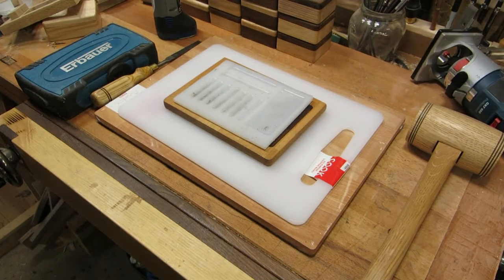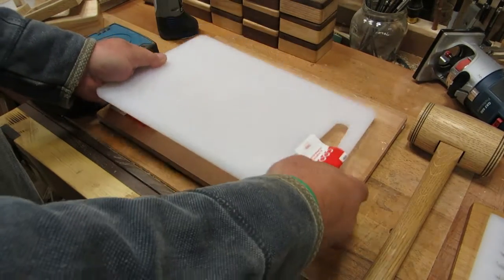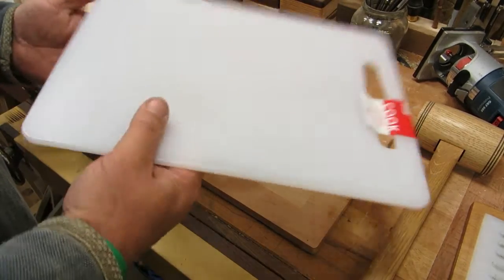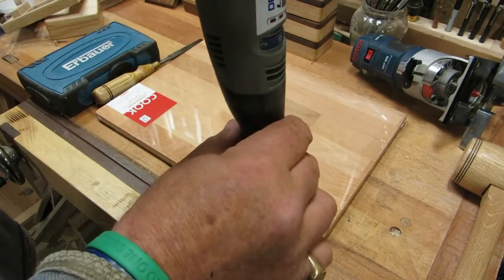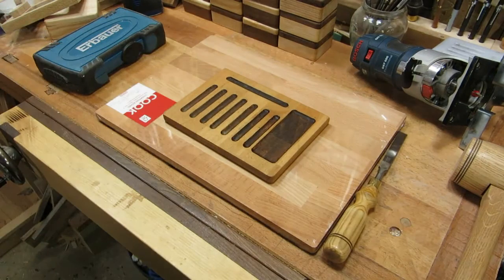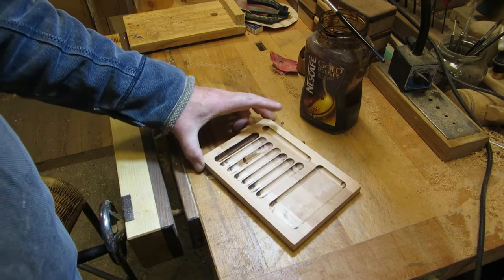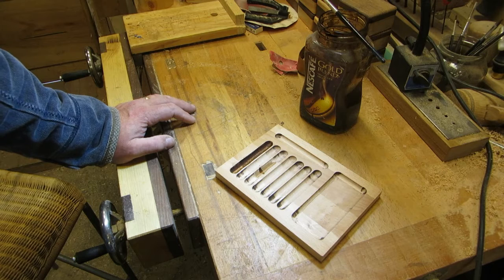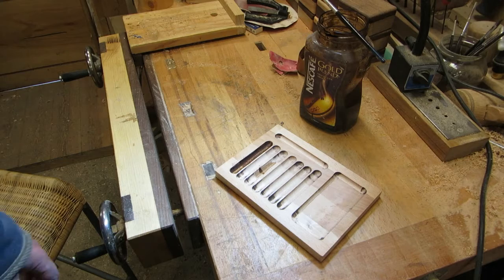(282) "DIY" Making Cheap Pinning Trays